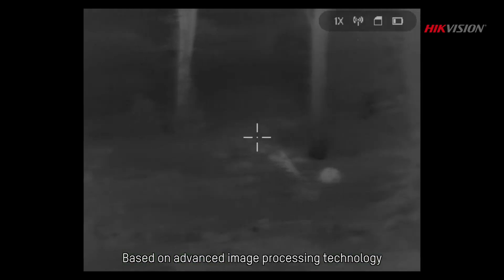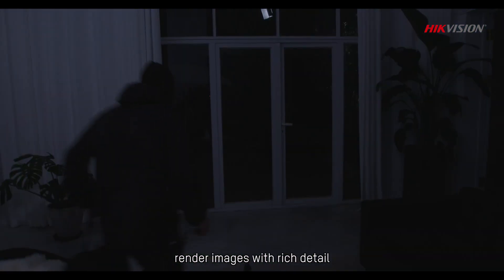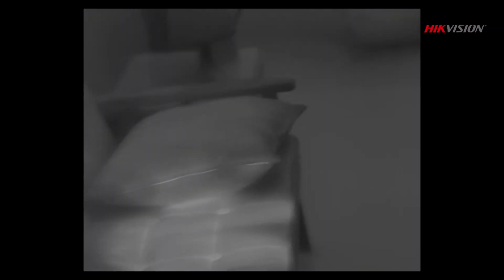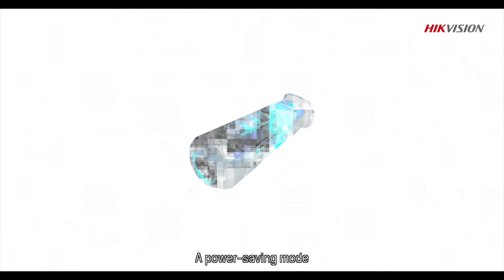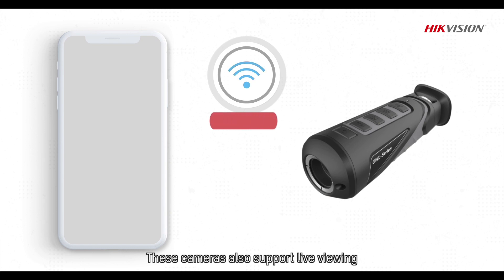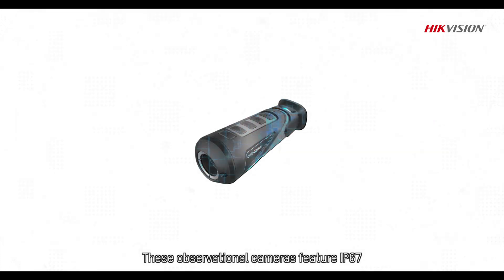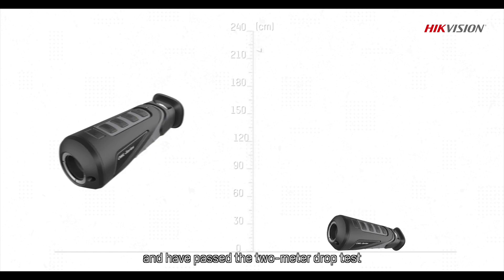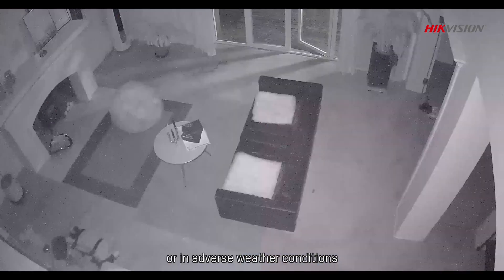Hikvision Thermal Cameras - Commercial Vision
Hikvision's Commercial Vision Series Thermal Cameras are trustworthy tools for more effecient outdoor events and law enforcement operations.